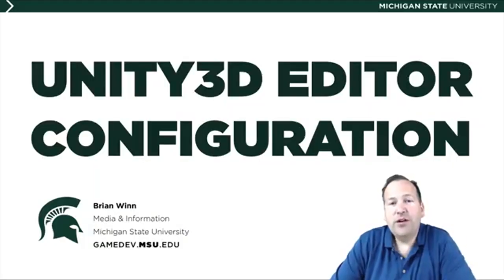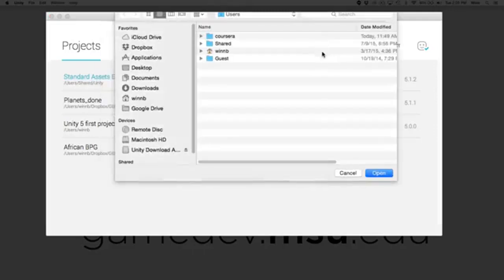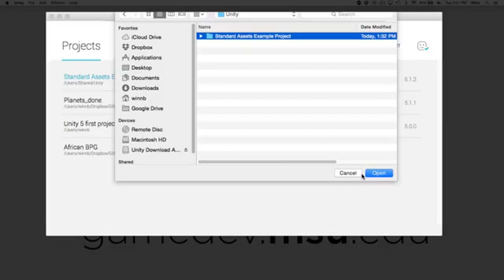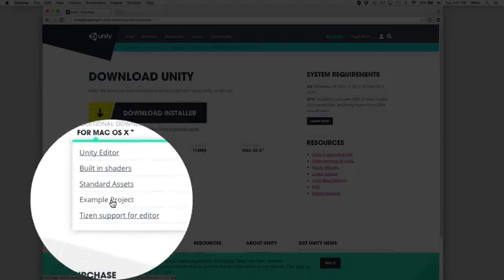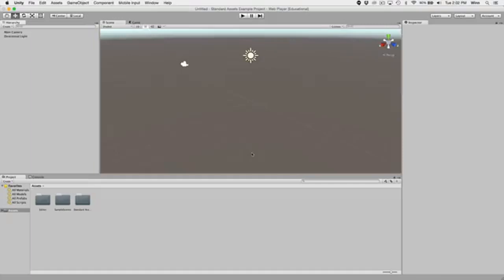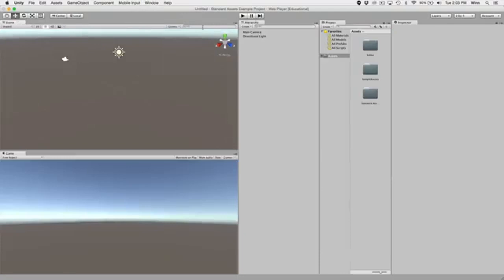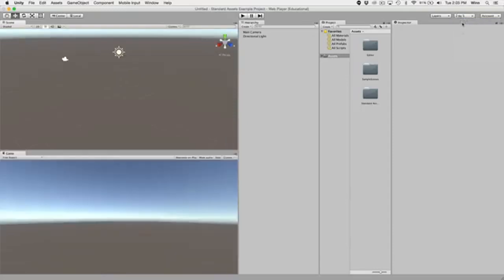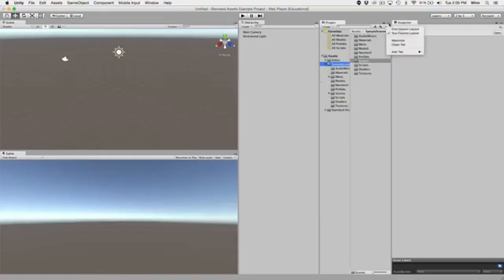Unity 3: Unity editor configuration